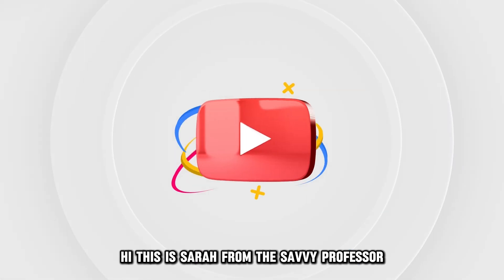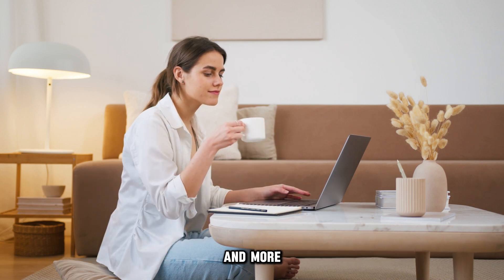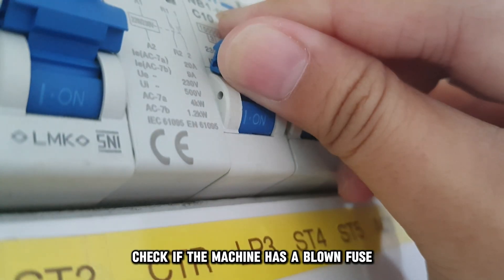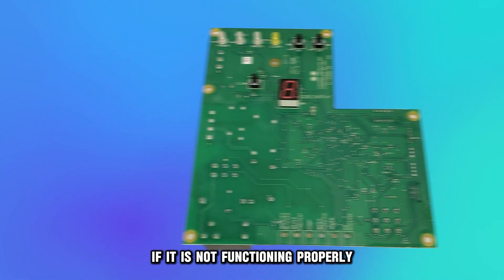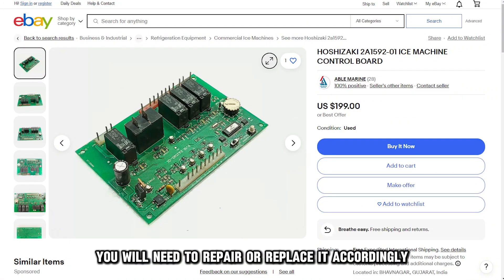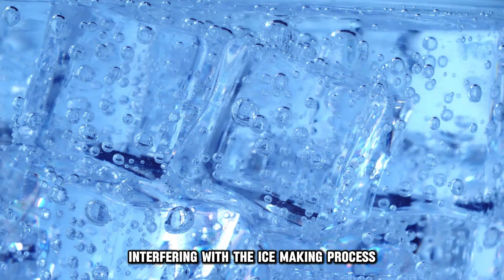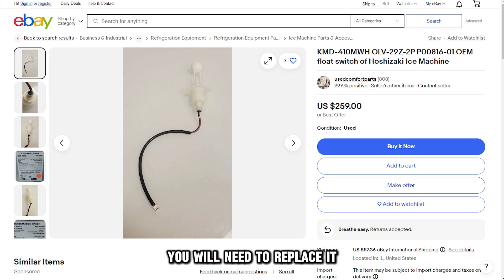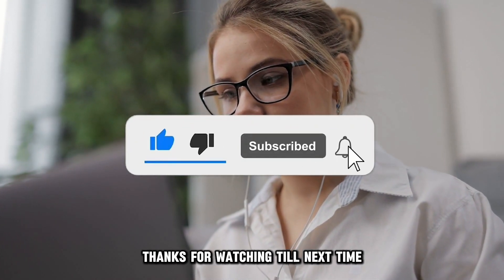How To Fix Hoshizaki Ice Machine Not Making Ice (Common Reasons Why It Occurs & The Easy Solutions!)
How To Fix Hoshizaki Ice Machine Not Making Ice (Common Reasons Why It Occurs & The Easy Solutions!). In this video tutorial I will show you how to fix Hoshizaki ice machine not making ice.

The machine is disconnected from the power supply.
● Check if you turned the power on and plugged in the ice machine correctly.
● If everything is in order, check if the machine has a blown fuse and then replace the electrical panel if necessary.

● The control board is the brain of your ice machine. If it's not functioning properly, it can prevent the ice machine from making ice.
● Refer to your machine's service manual on how to run a control board check to rule out this possibility.
● If the control board is faulty, you'll need to repair or replace it accordingly.

Faulty float switch
● If the float switch is stuck or broken, it won't properly detect the water levels in the ice machine, interfering with the ice making process.
● Check if there's built-up dirt on the float switch and clean it with the ice machine cleaner.
● If the float switch still doesn't work as expected, you'll need to replace it.